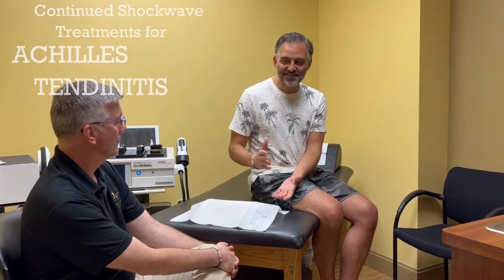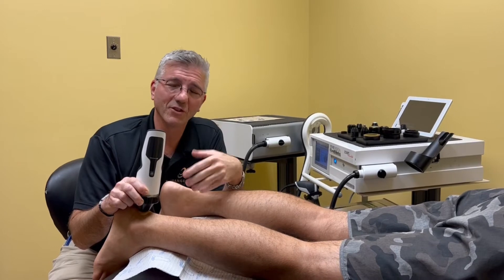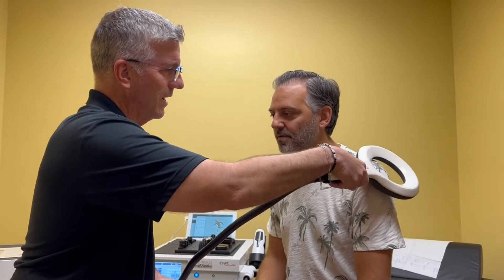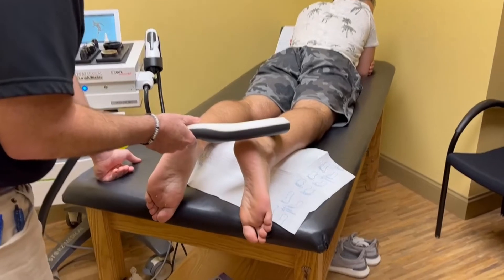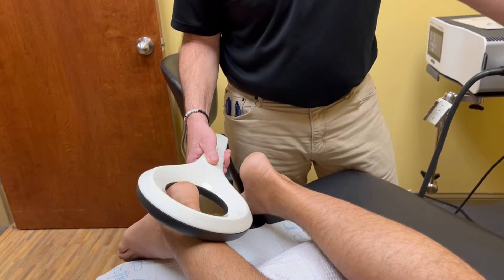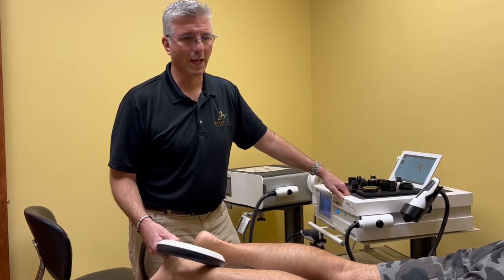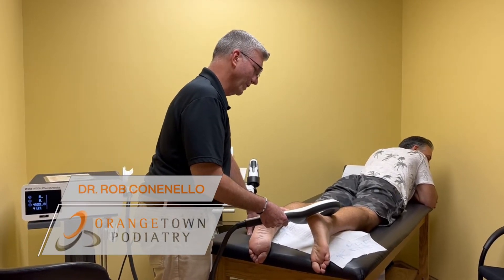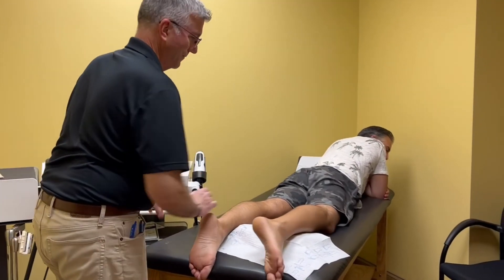Magnetic Transduction Therapy Walk-Thru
In Part 3 of our Shockwave Series, Dr. Conenello, with the help of Dr. DeNoble, explains and demonstrates how he uses Extracorporeal Magnetic Transduction Therapy (EMTT) for his patients.